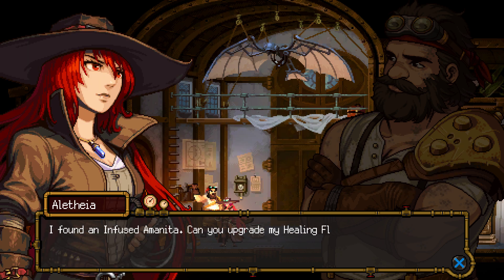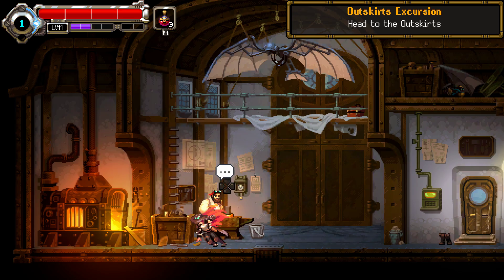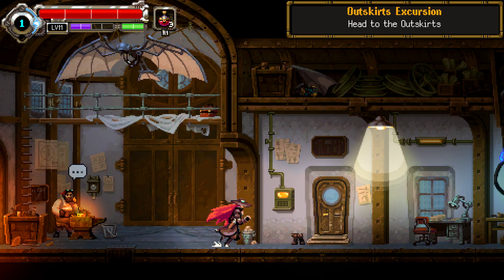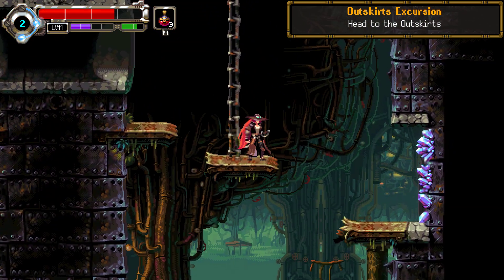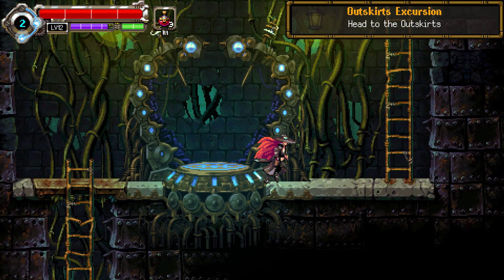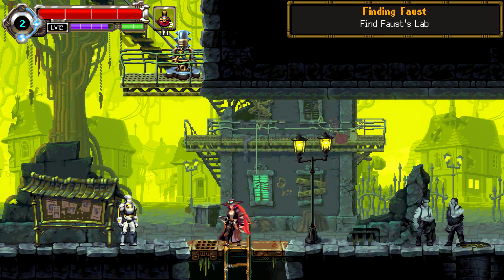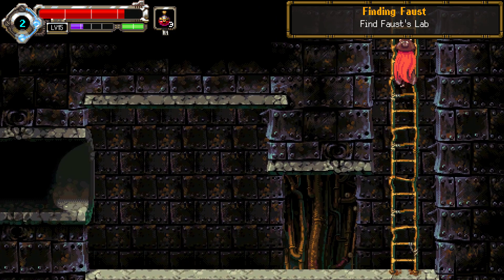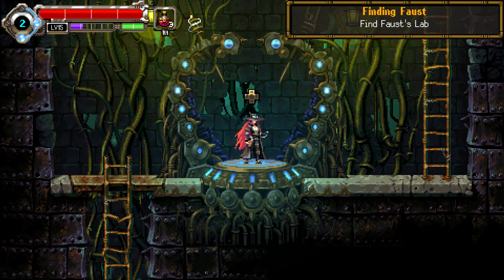Gestalt: Steam & Cinder - Lets Play Part 5: Faro the merchant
Inspired by 16 and 32-bit classics, Gestalt: Steam & Cinder fuses tight 2D platforming and exhilarating combat with an engrossing, twist-laden narrative in a stunningly handcrafted steampunk world.